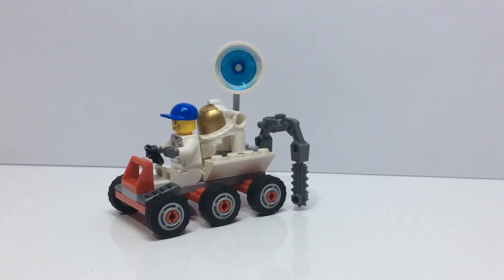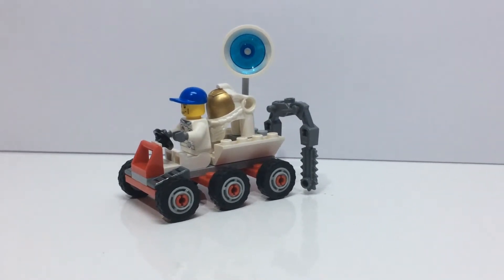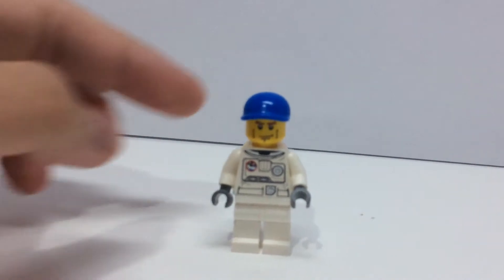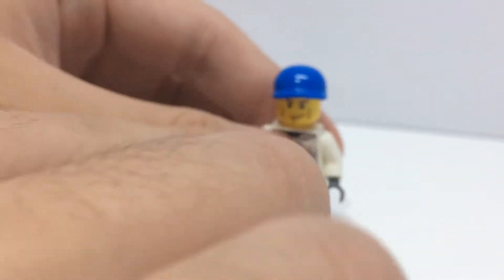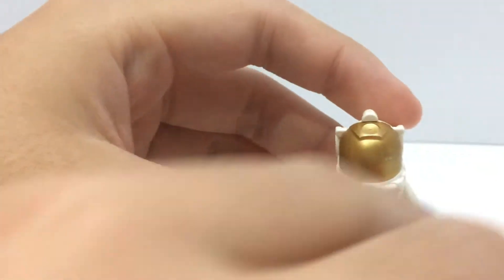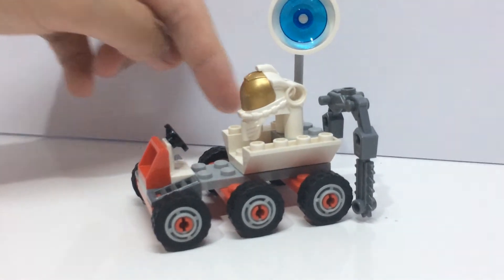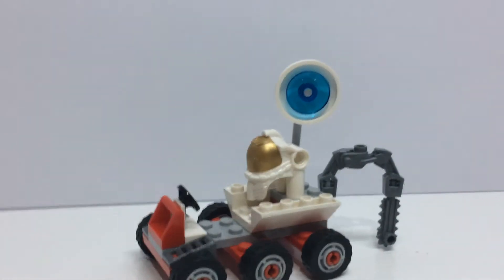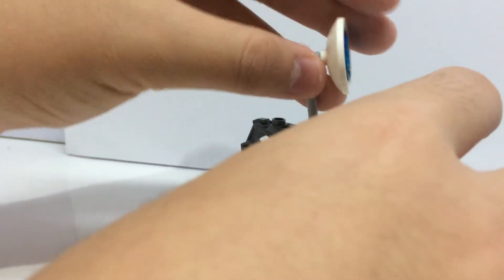Lego City 3365 Space Moon Buggy Review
As the beginning on Youtube, I'll be reviewing the Lego City 2010 Space Moon Buggy